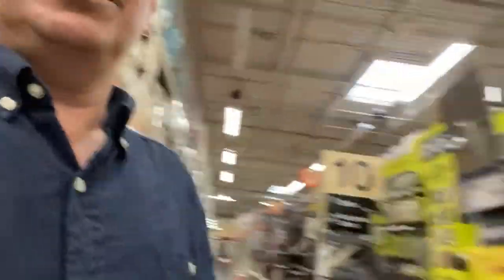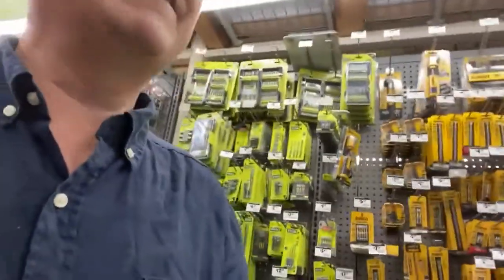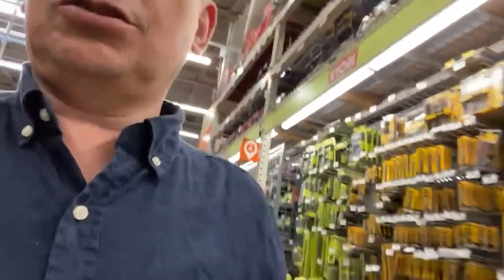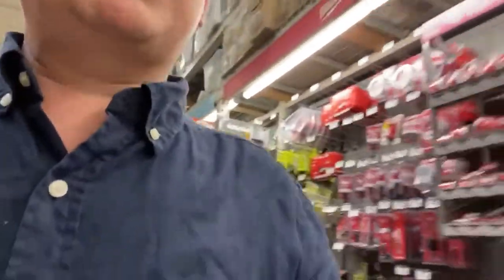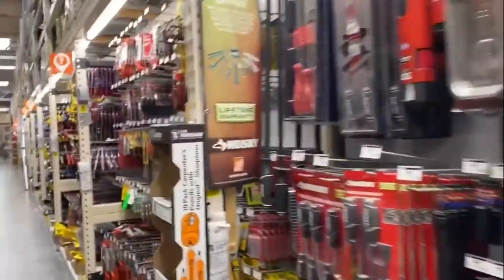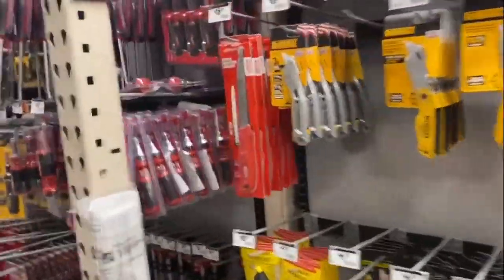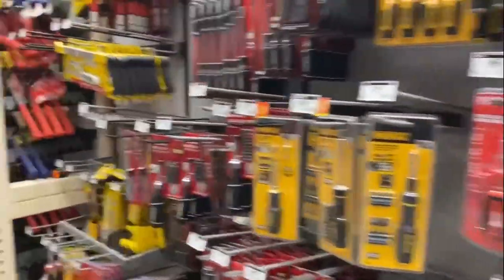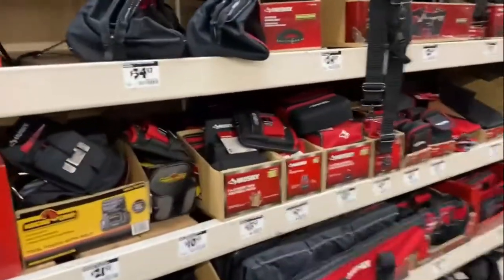English man in Home Depot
Nipped in to home depot on a trip to the US for my sons hockey Tournament
Just to have a look what tools are in the US stores

My Name is Alan Buxcey and I am 52 years old of which probably 40 of them ive been
working in wood 35 of them as a job. I currently run my own cabinet making business called
William rose interiors.
I thought it would be fun to have a go at making some youtube videos.
follow me on the learning process

Alan Buxcey Cabinetmaker 2021